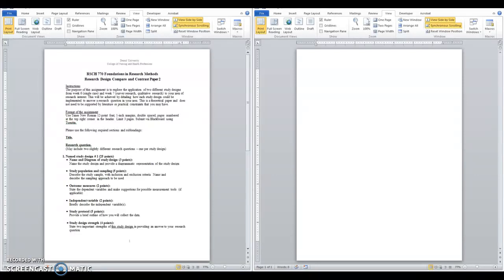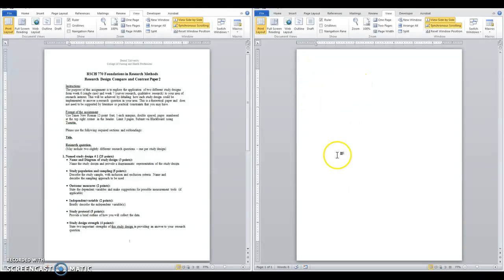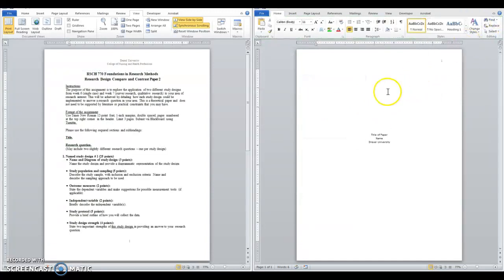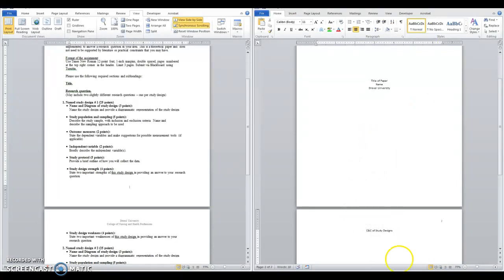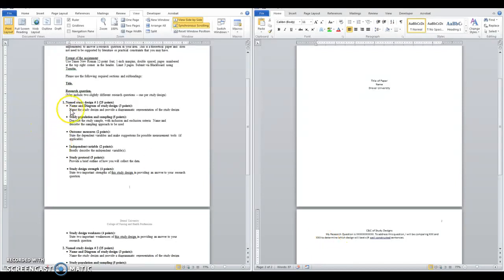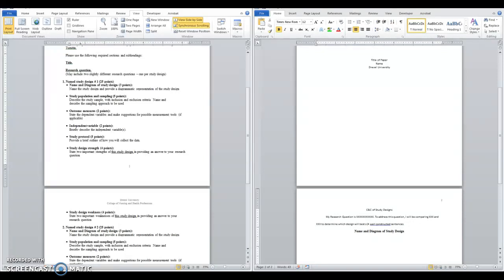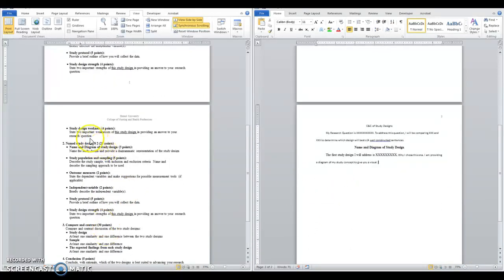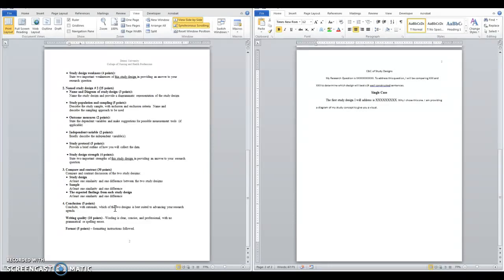C&C Paper Instructions 770